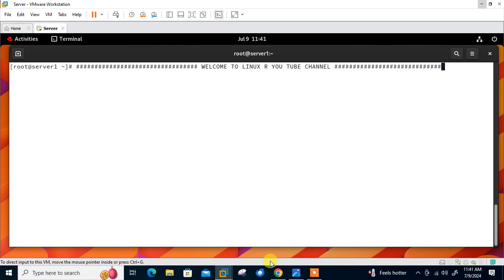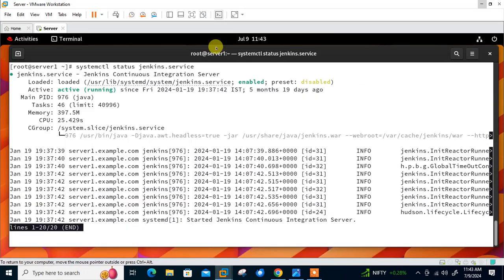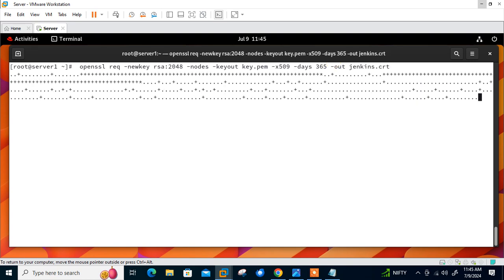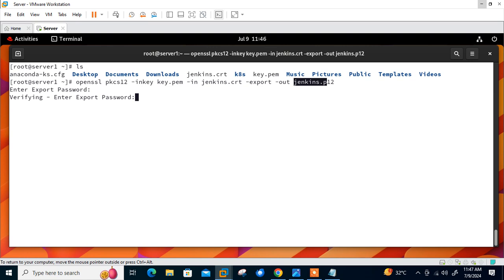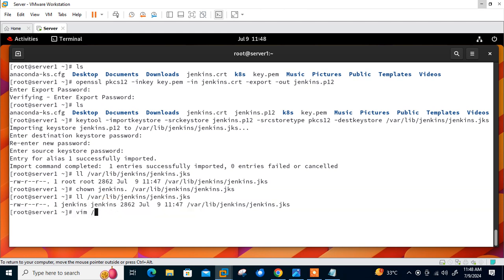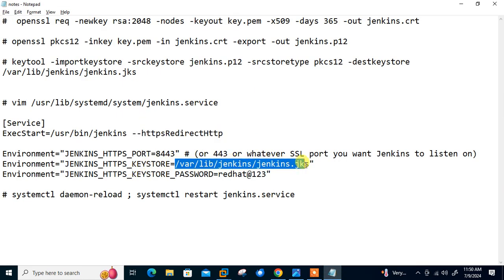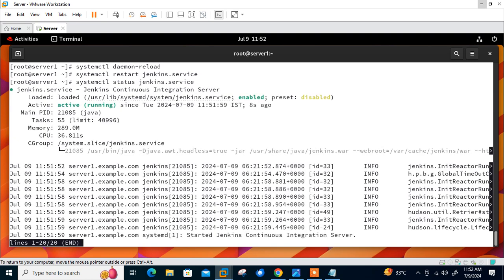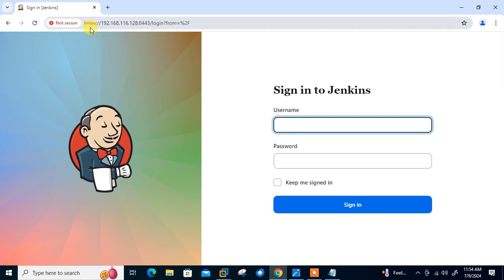Jenkins HTTPS.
Hello Guys,

In this video i am going to explained you “Enable HTTPS in Jenkins”.

Jenkins is an open-source and easy-to-use Java-based web server often used in the development of Continuous Integration and Continuous Delivery or deployment (CI/CD) pipelines.